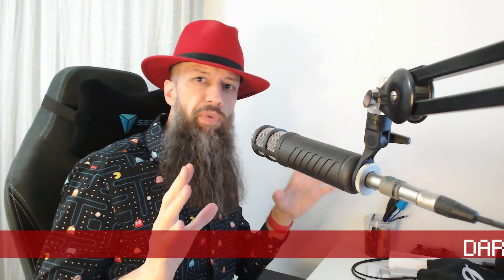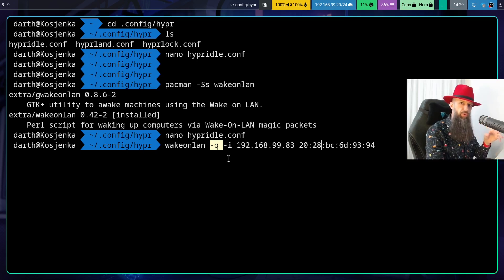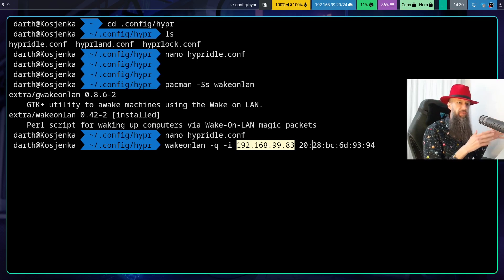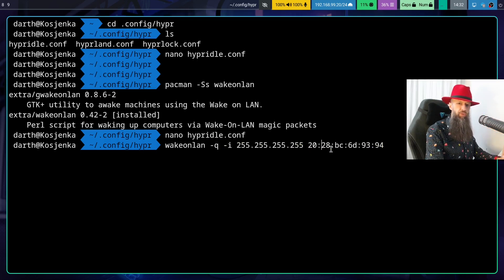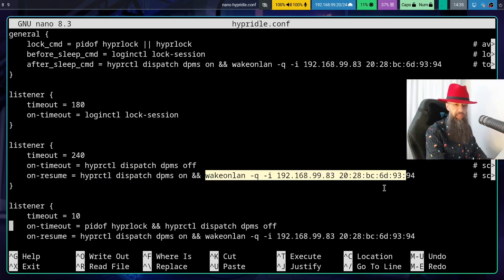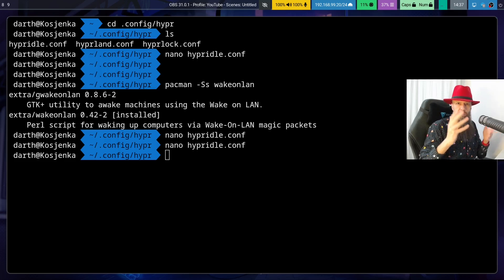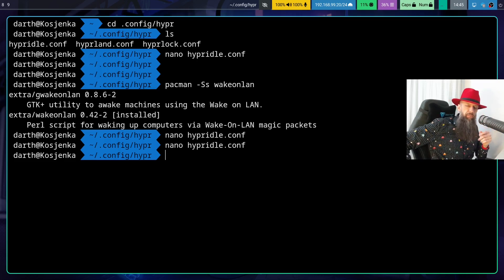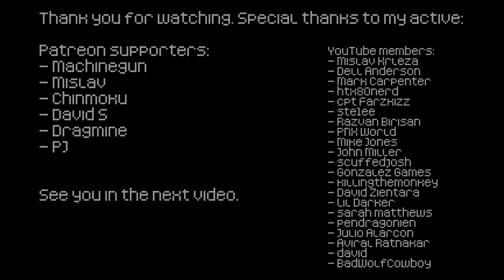LG TV Turned On By Hyprland On Linux